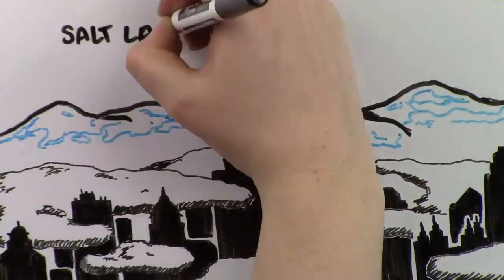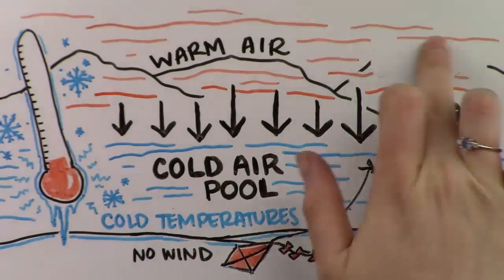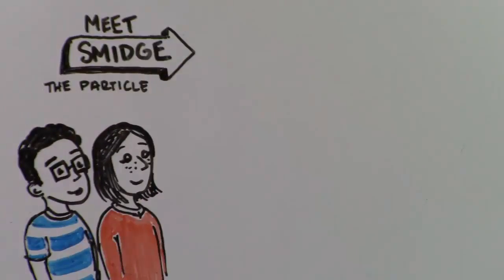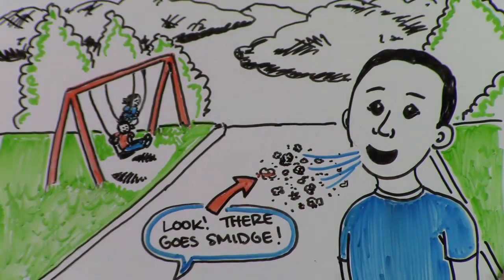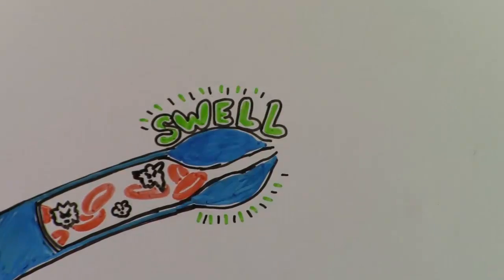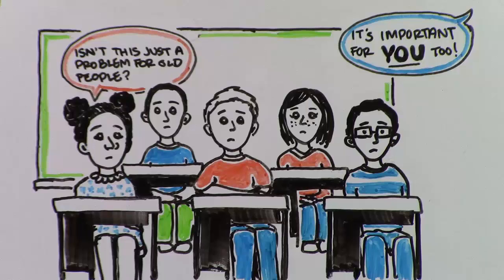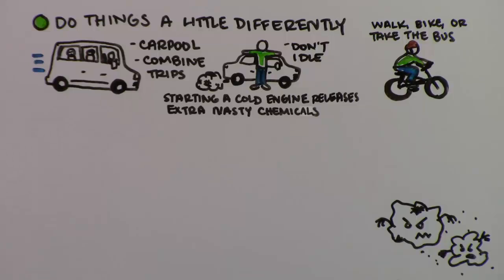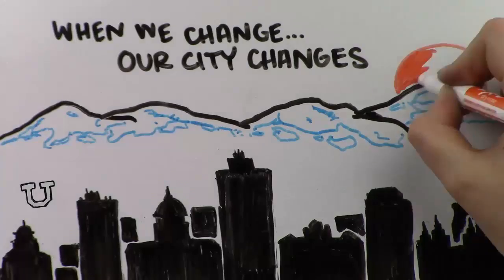Health Effects of Airborne Particulate Matter Educational Video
Health Effects of Airborne Particulate Matter